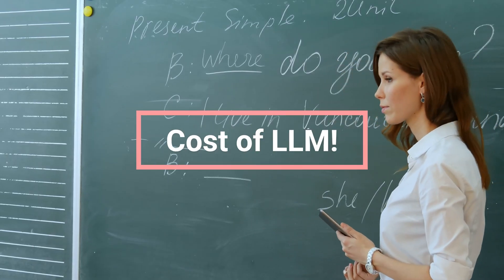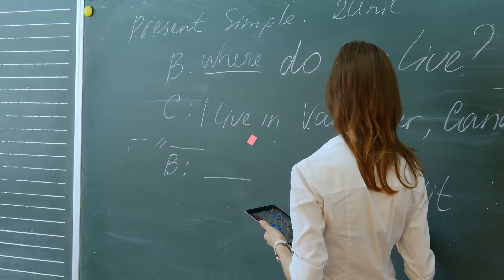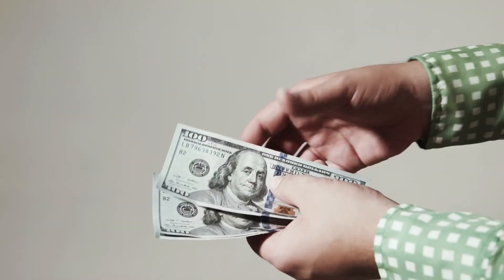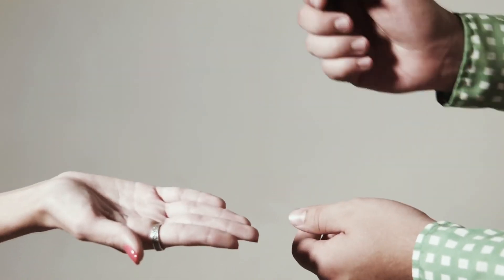The Dark Side of ChatGPT!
Large language models such as ChatGPT offer challenges and dangers for universities, colleges, and higher education. Research use of LLM can lead to decrease in creativity and inclusion of bias in findings. Researchers should be cautious before outsourcing their brain to ChatGPT.